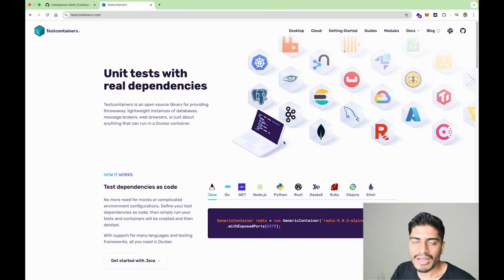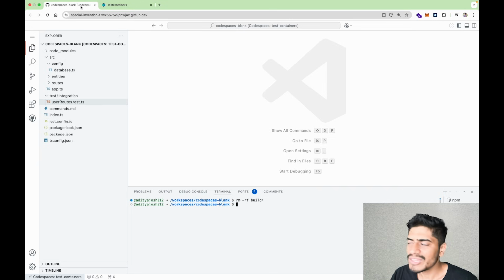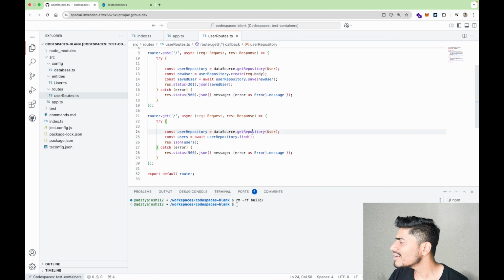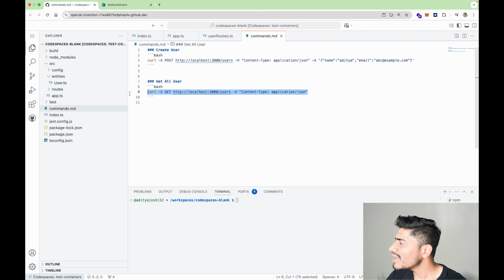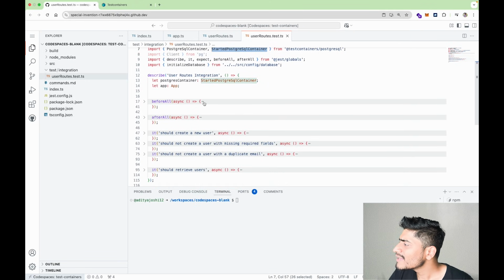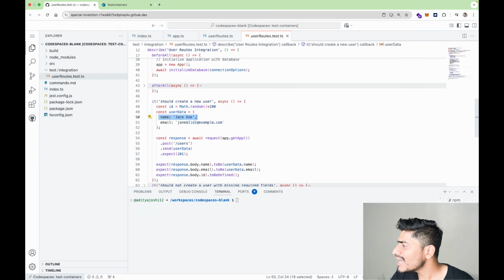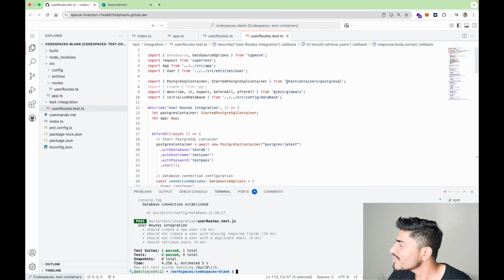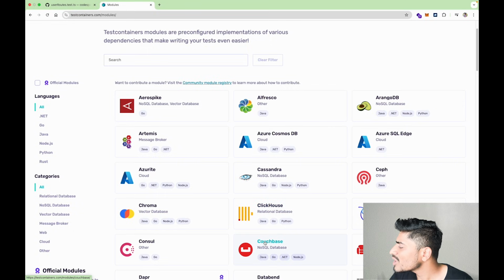Unit Testing with Testcontainers: A Practical Guide for Developers 🚀 | ADITYA JOSHI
1. Building Enterprises Ready Hyperledger Fabric Networks
2. Hyperledger Fabric Certified Practitioner Mock Test
3. The Complete Guide on Hyperledger Fabric v2.x on Kubernetes
4. Learn to Deploy Hyperledger Fabric v2.2 on Multihost
5. Master Class On Hyperledger Besu
6. Certified Blockchain Developer Certification - 2023